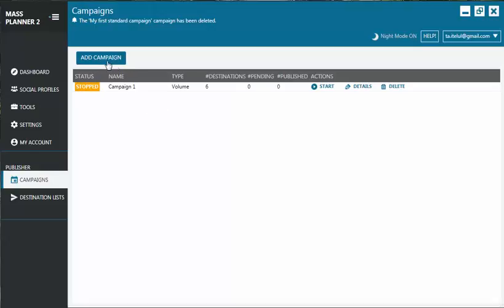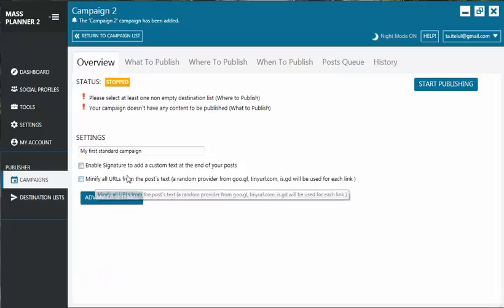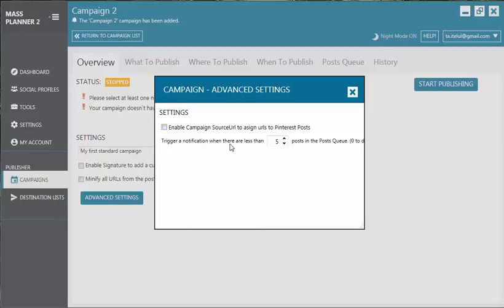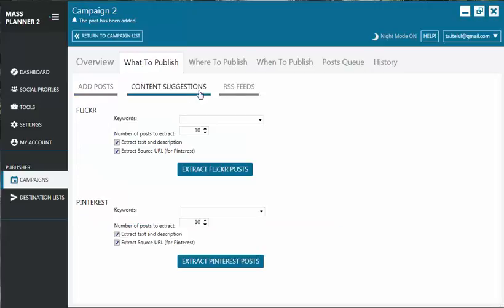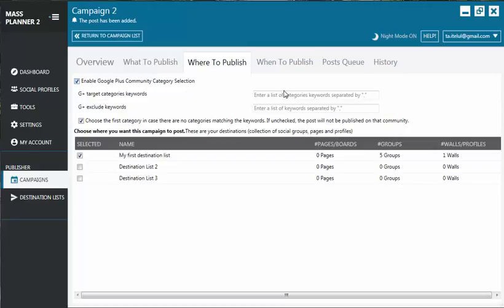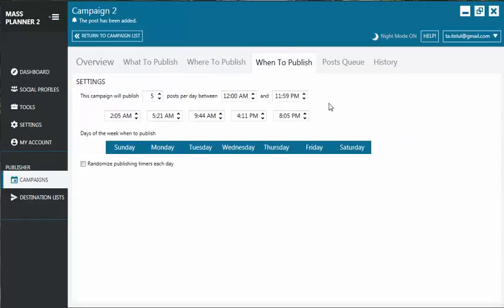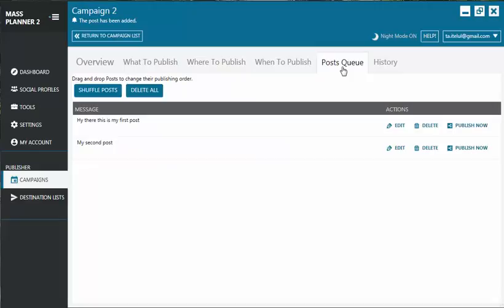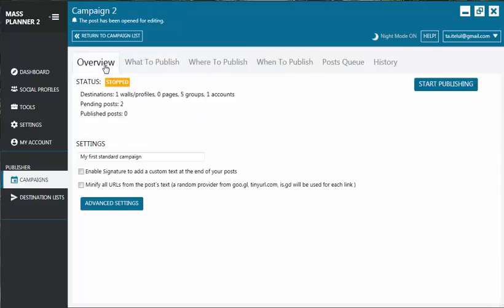10. Creating a standard campaign in Mass Planner 2